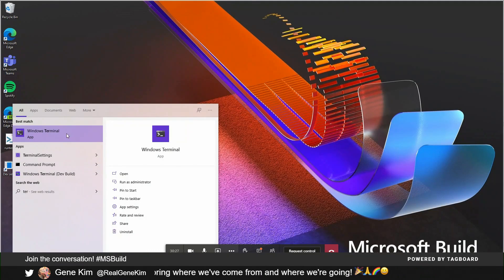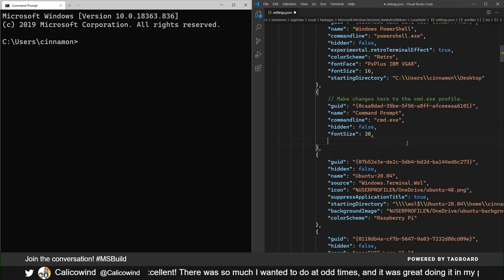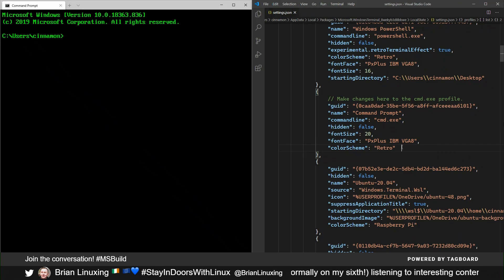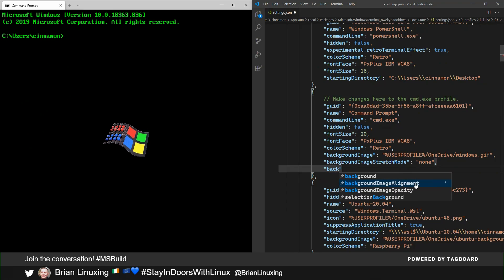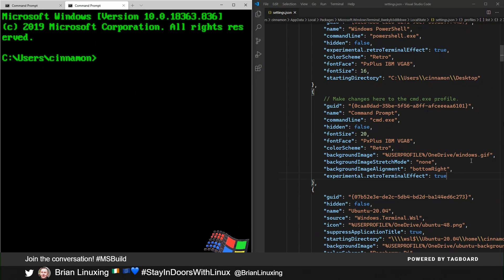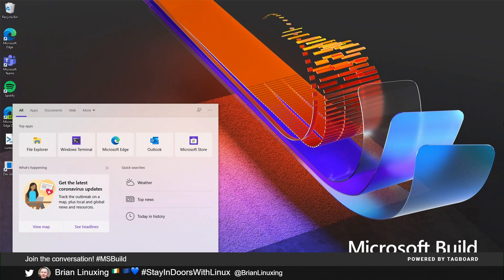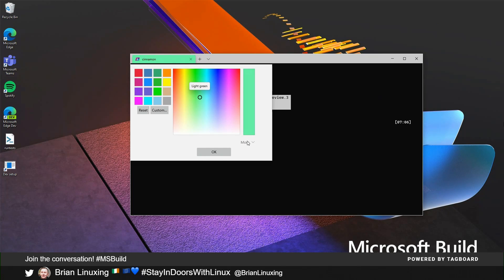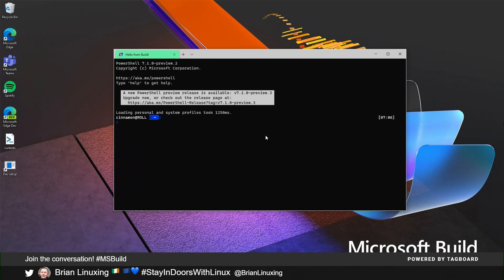The new Windows Command Line: Windows Terminal and WSL | BDL208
Learn about the latest exciting improvements to the Windows command line: Windows Terminal and the Windows Subsystem for Linux.

View this session on the MyBuild home page.